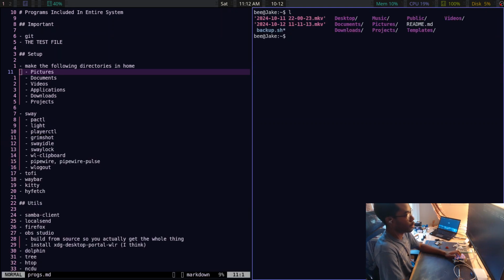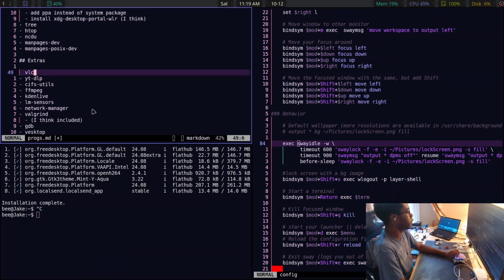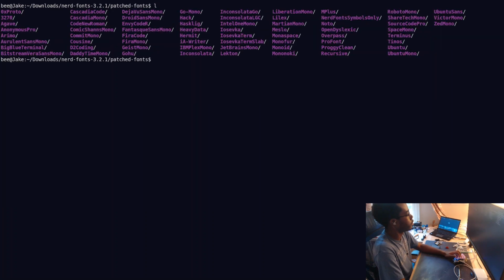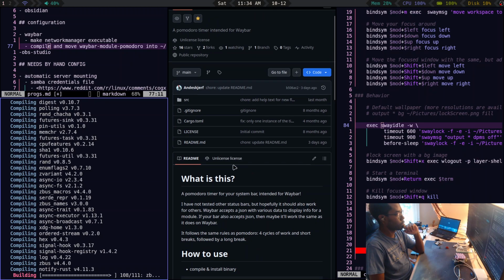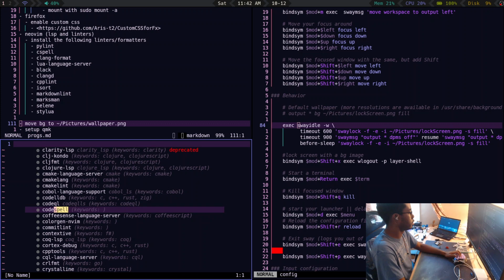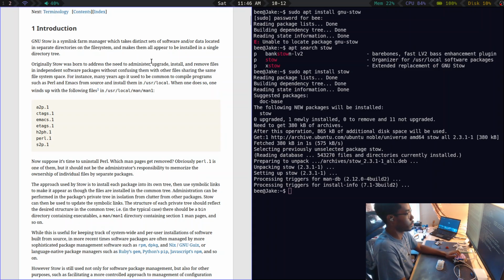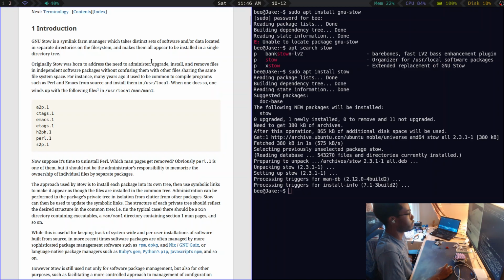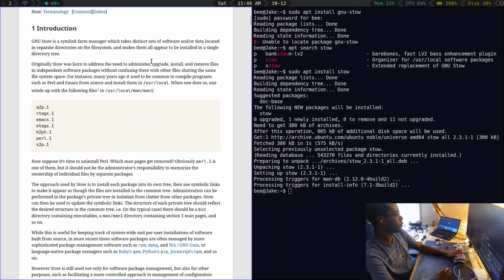Programming Everyday Until I Graduate College | Day 210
Today I worked on: getting my environment setup again! This time learning how to setup gnu stow